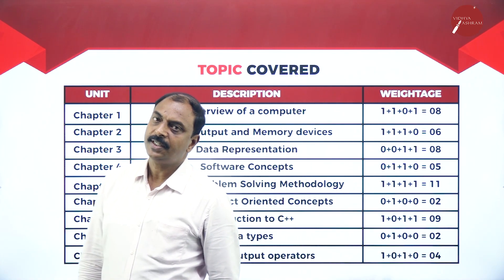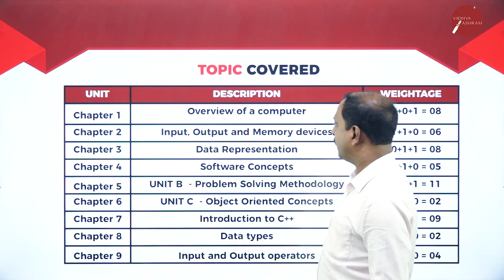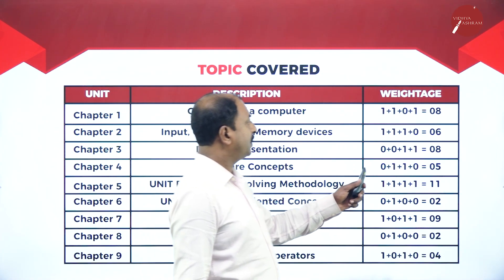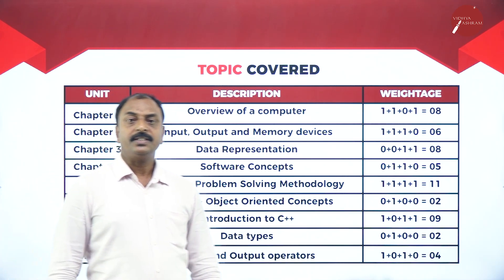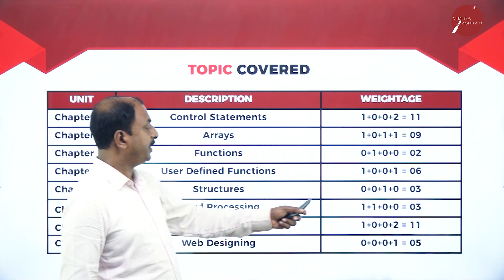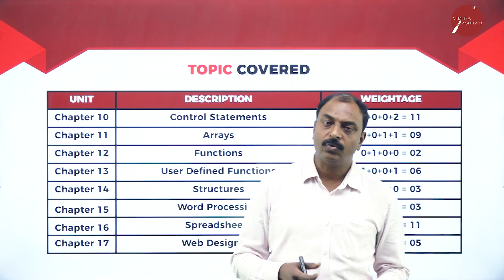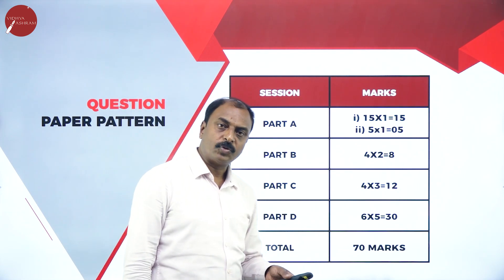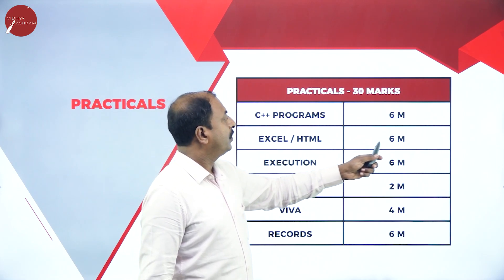DAY 0 | COMPUTER SCIENCE | I PUC | INTRODUCTION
Class : I PUC
Stream : SCIENCE AND COMMERCE
Subject : COMPUTER SCIENCE
Chapter Name : INTRODUCTION
Lecture : 1